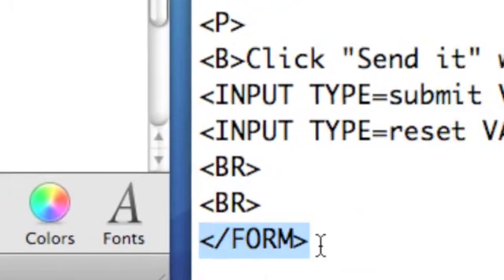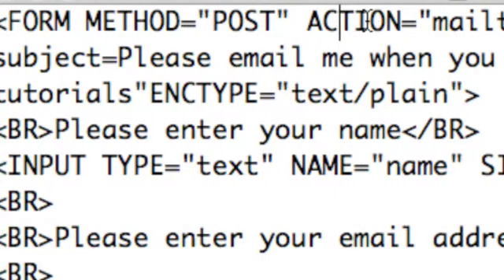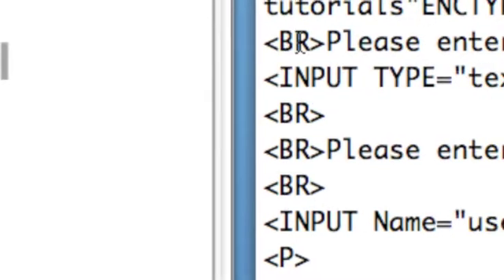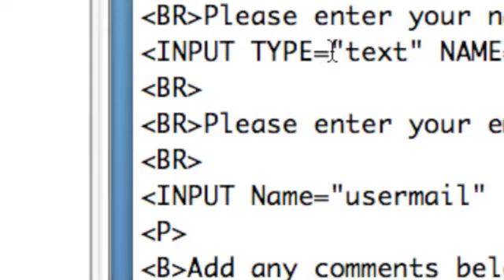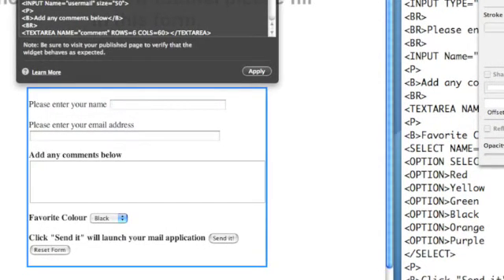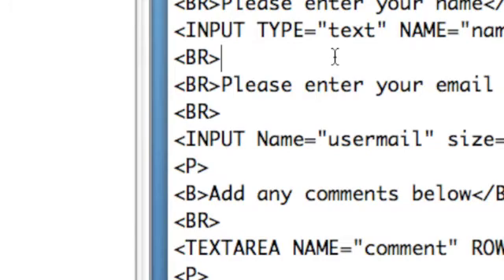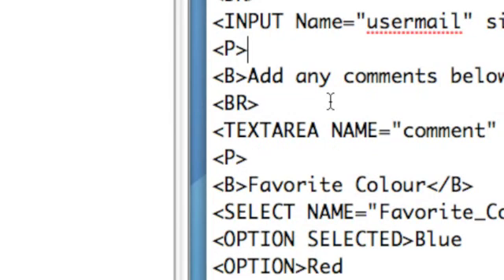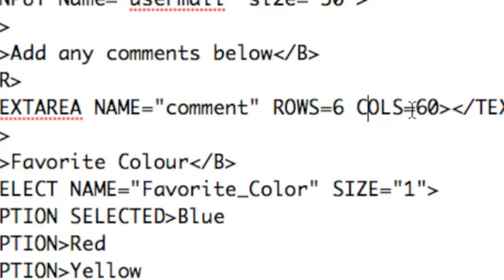iWeb 08-Forms-2 of 3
How to make forms in iWeb 08